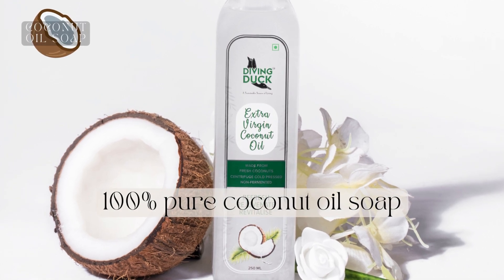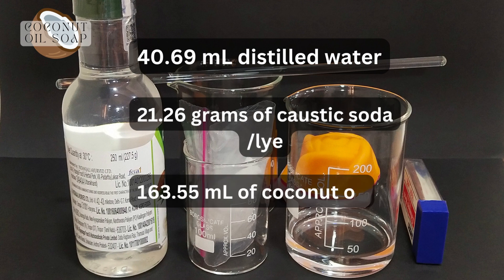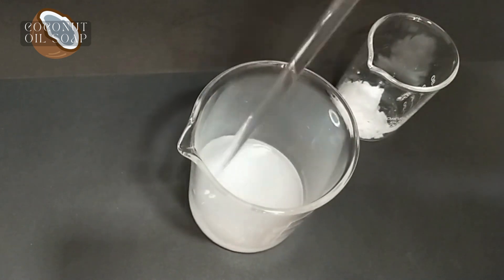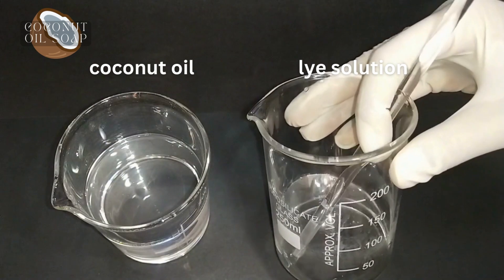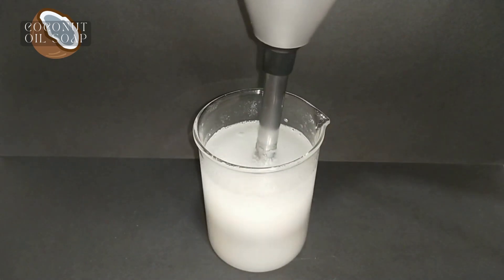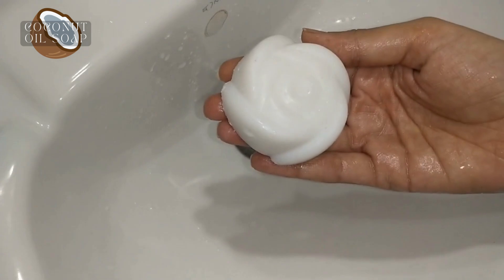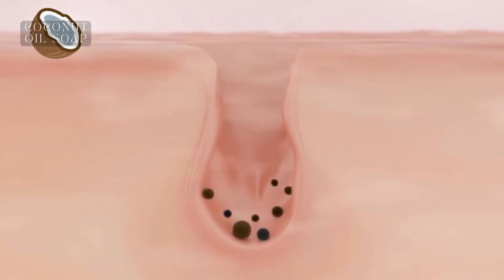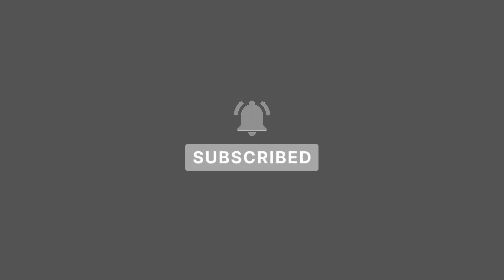100% pure coconut oil soap making process || Using 3 ingredients || With chemistry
In this video, I am going to make a soap by using only three ingredients. I have used cold process for the making soap. In this process ingredients are not heated to it is easy to handle and you can make soap at your home.

What needed?

Distilled water - 40.69 ml
Caustic soda/lye - 21.26 g
Coconut oil - 163.55 mL / 148.83 g

Convert grams of oil into milliliter through dividing it by density of that oil.

milliliter of oil = grams of oil / density of oil

For e.g.

Density of used coconut oil is 0.91 g/mL

(Note: every oil has different density so make sure use density from the details written on the oil bottle)

mL of coconut oil = weight in grams/density of oil
                                = 148.83 g / 0.91 g/mL
                                = 163.55 mL